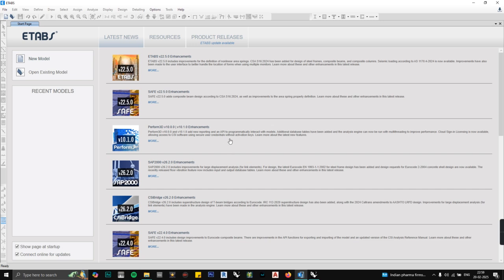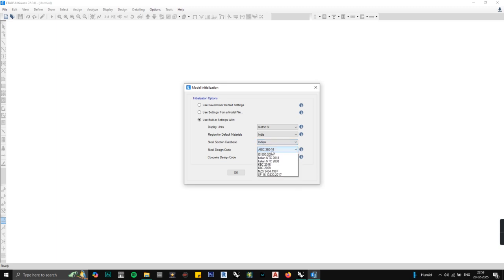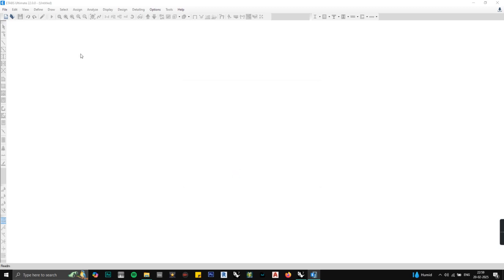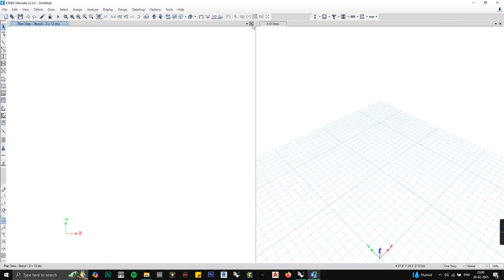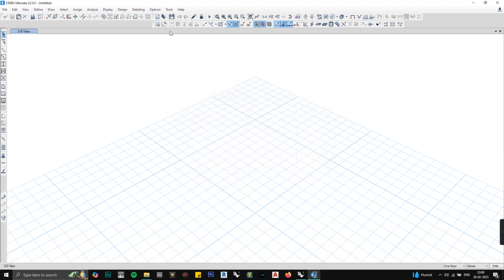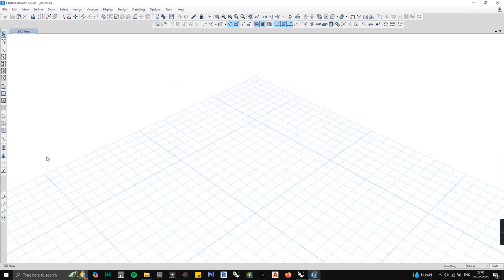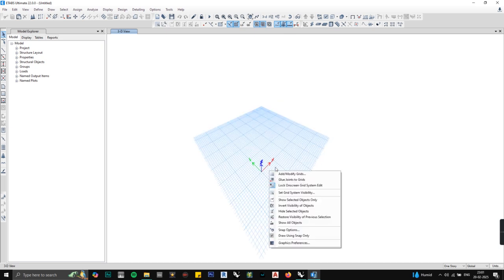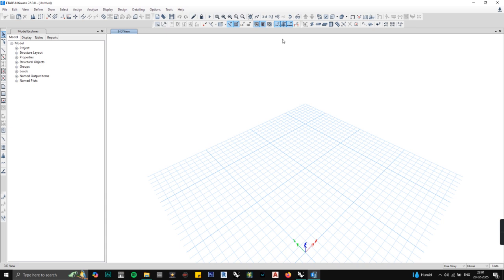1 ETABS Interface